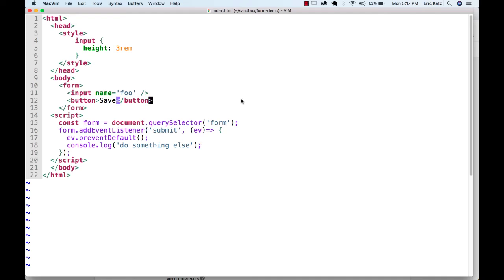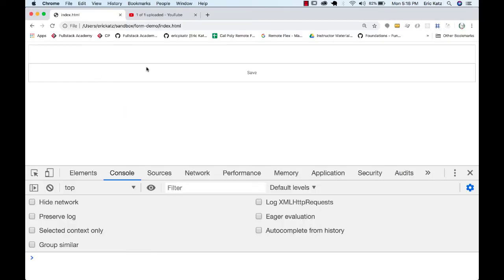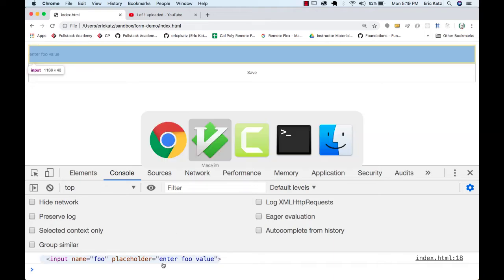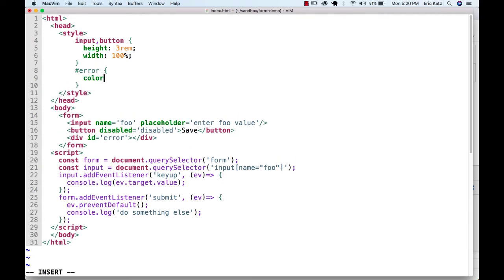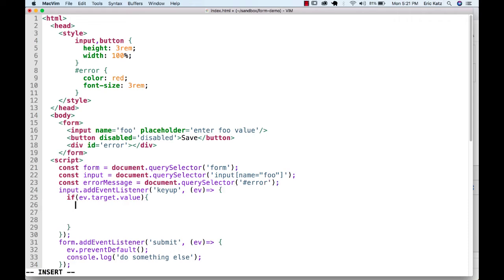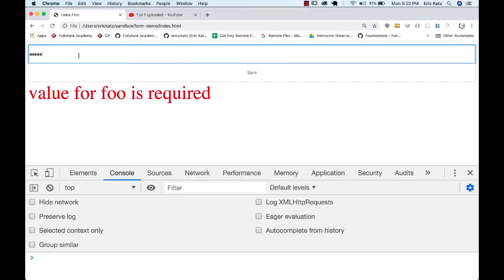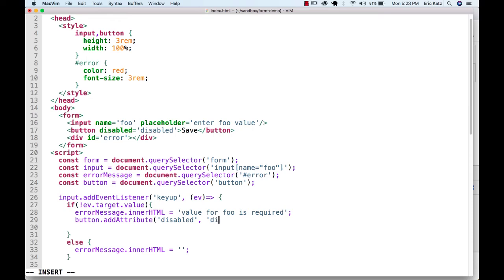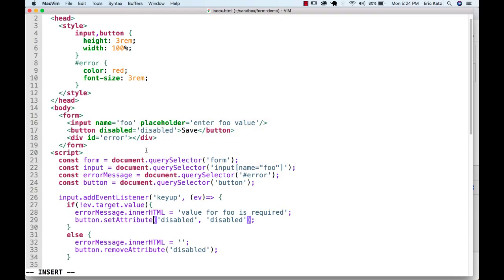Forms Basic Validation